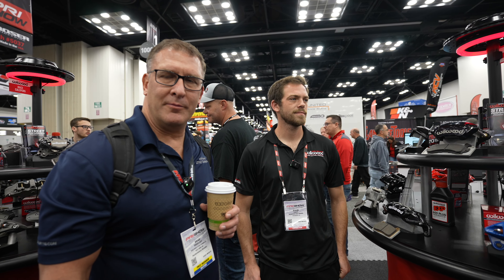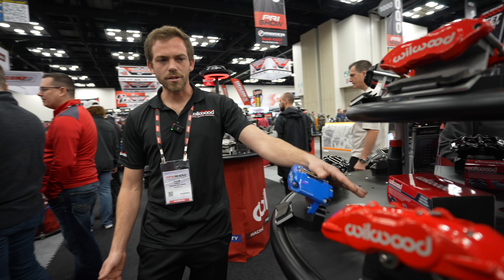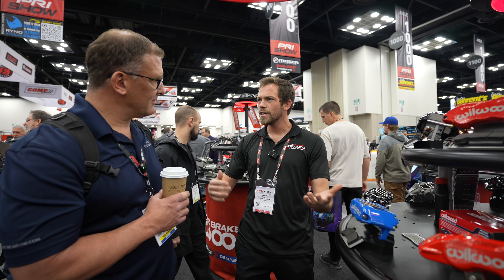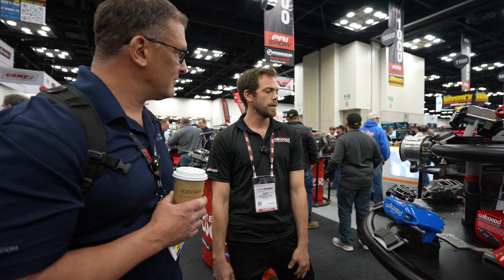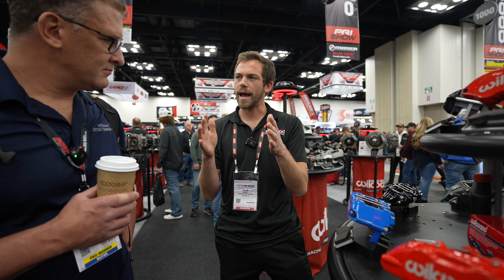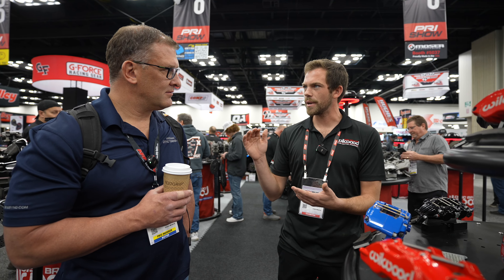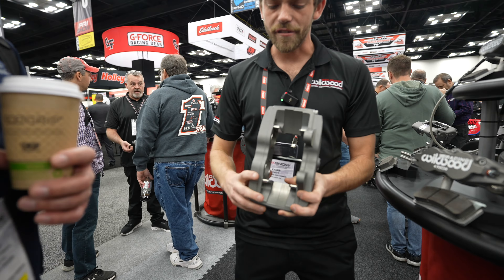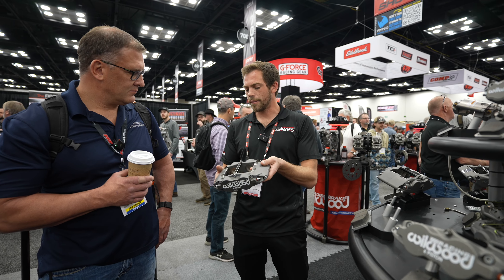What is new at the @WilwoodDiscBrakes ?! | PRI 2023 | West Bend Dyno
West Bend Dyno Tuning